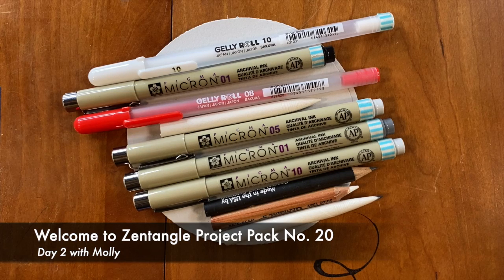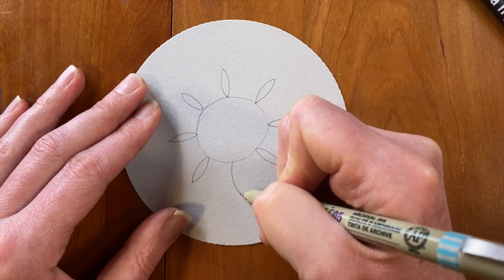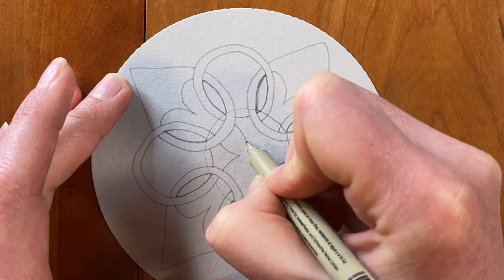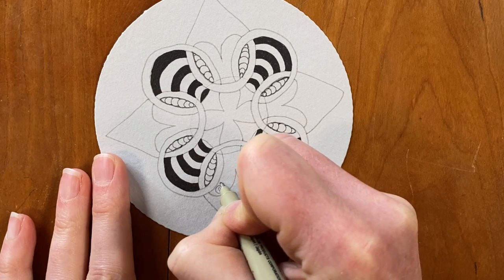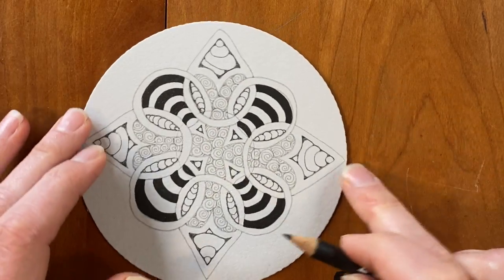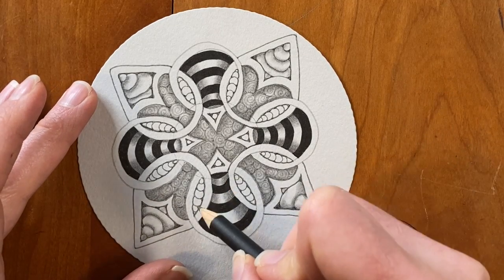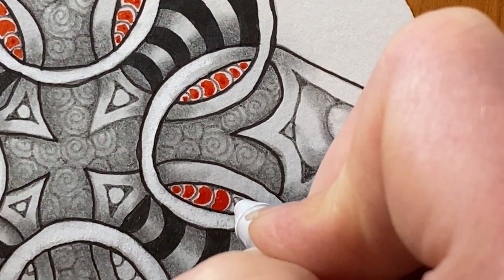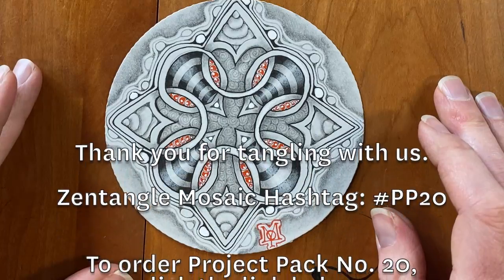Zentangle Project Pack No. 20 - Day 02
Welcome to Zentangle Project Pack No. 20!

Tangle along with Molly as she guides you through the second lesson in this series. Feel free to watch this video through first before going back and doing it yourself.

In Project Pack No.19, we studied the concept of Zentomology, the system of categorizing the various characteristics of tangles and their relationships with other tangles within the study and practice of the Zentangle Method. In this very playful approach, we learned about and explored tangle genuses, which are categories of tangles with common characteristics. In Project Pack No. 20 we will take a deep dive into the tangle genus of blossoming tangles. Join us on yet another tangled journey, as we create beautiful compositions with carefully curated tools featuring these graceful, exciting tangles.

Upload your work to the Zentangle Mosaic App or other social media with the hashtags PP20 and PP20Day02